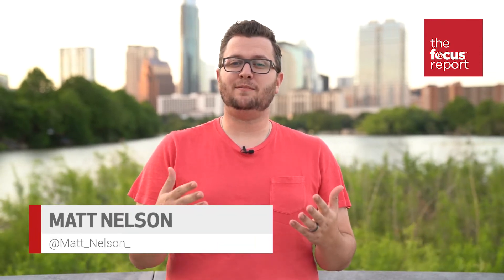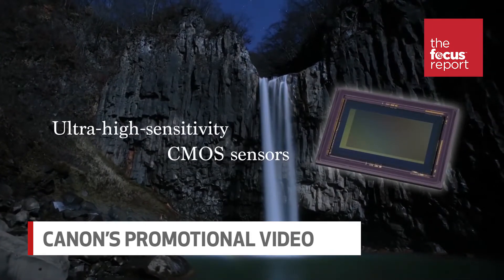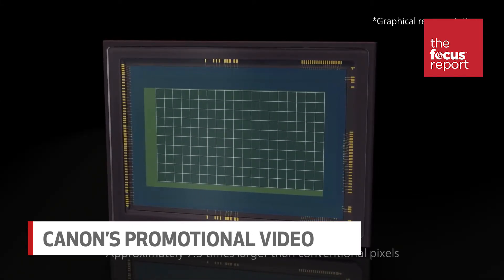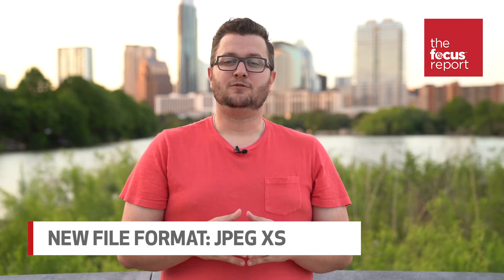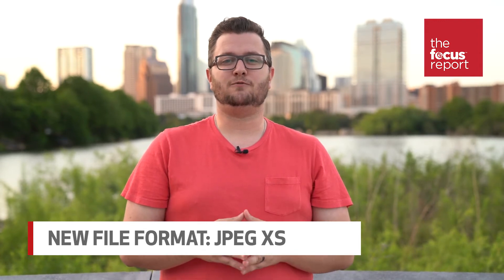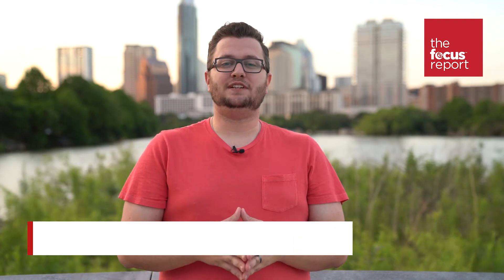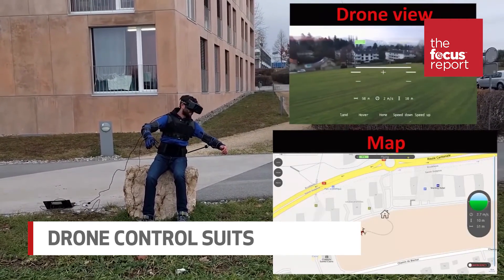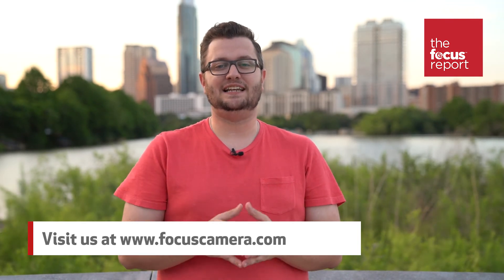Drone control exosuite, Jpeg XS and Canon's new censor promo - The Focus Report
This week on the Focus Report, we talk about Canon's new promotional video, JPEG XS, and drone control exoskeleton bodysuits.